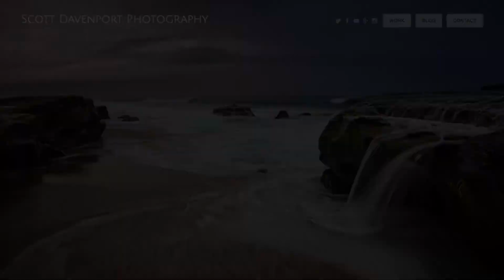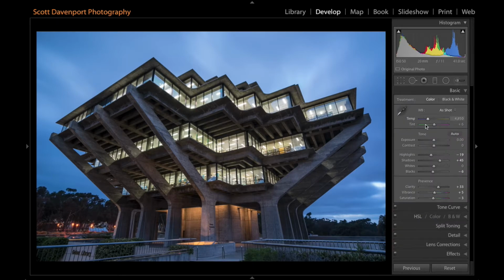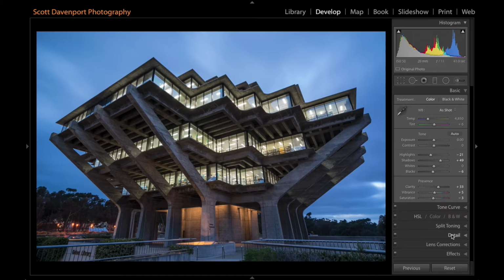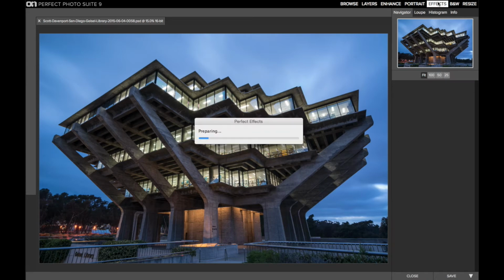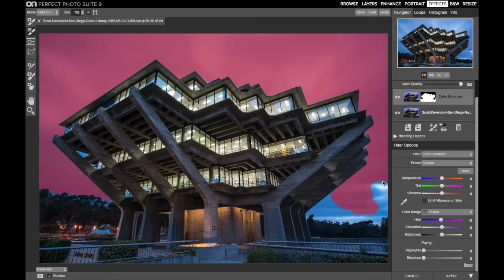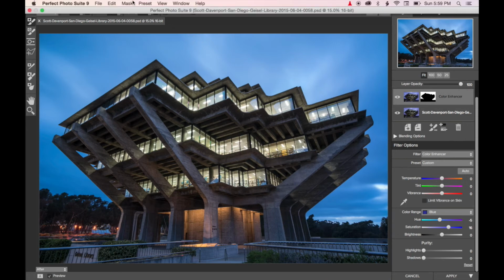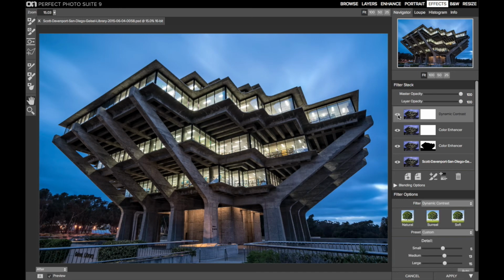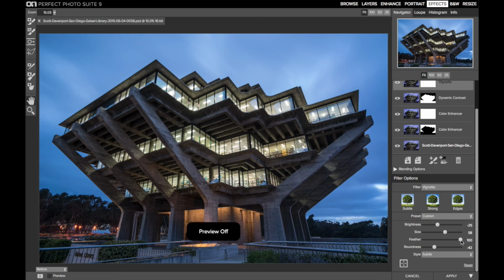In Post: Geisel Library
Join me as I process a shot of the Geisel Library. Using Lightroom and the on1 Perfect Photo Suite I emphasize texture and bold colors of the blue hour.